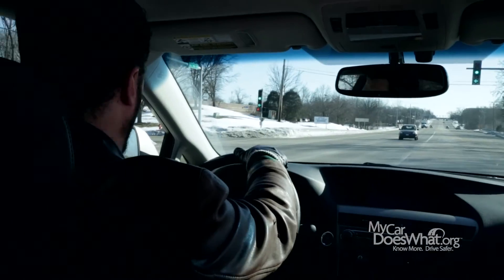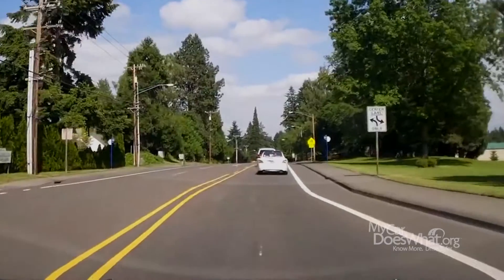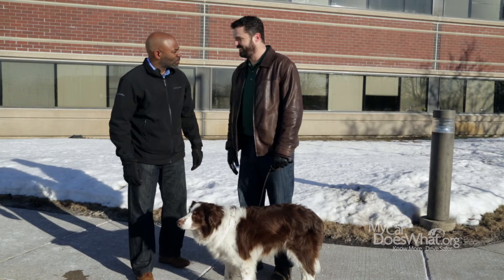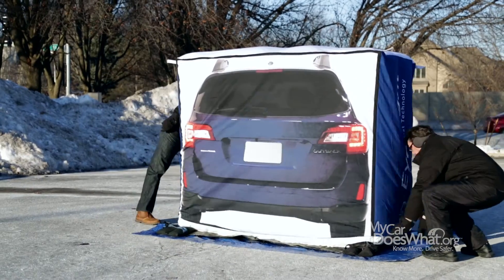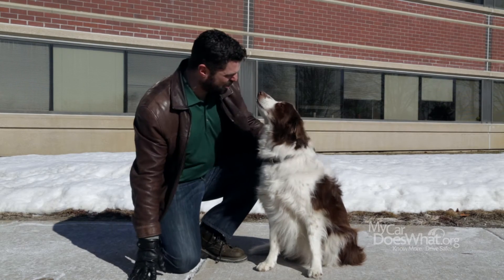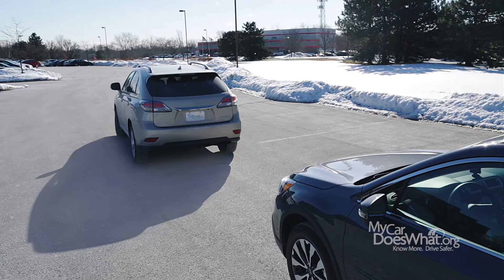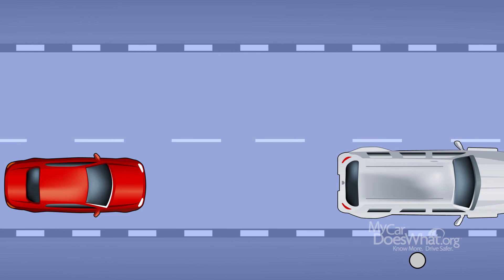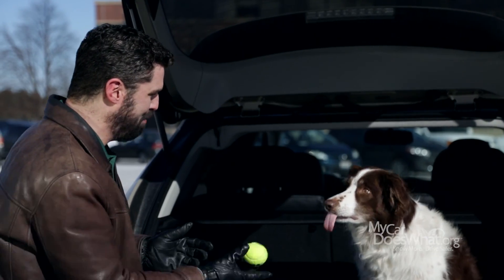Forward Collision Warning (FCW)– With Rick & Scout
Rick and a guest show off forward collision warning (FCW)- a safety feature capable of warning drivers if they are about to have a front-end crash. Learn more about forward collision warning technologies

This feature monitors traffic ahead using sensors that are typically camera- or radar-based. Warnings can come in the form of sounds, visuals, vibrations or a quick brake pulse; or, a mix of warnings. If you are warned by the system, prepare to brake or steer quickly.

Remember that when using this feature, always be a cautious driver and keep a safe following distance from the traffic ahead of you. Sudden braking might be needed at any time.

Know more. Drive safer. Visit MyCarDoesWhat.org to learn more about using car safety features to keep you, your family and others safer on the roads.